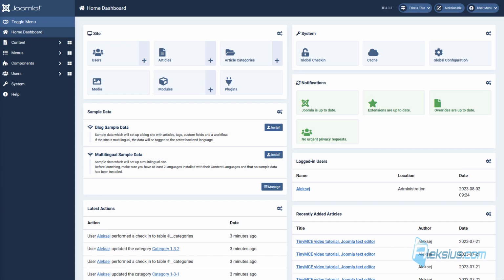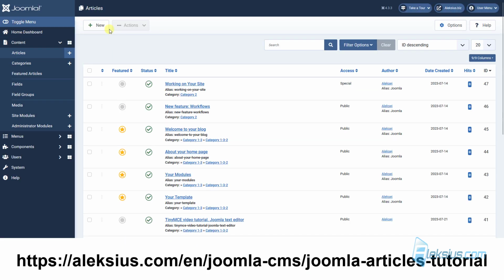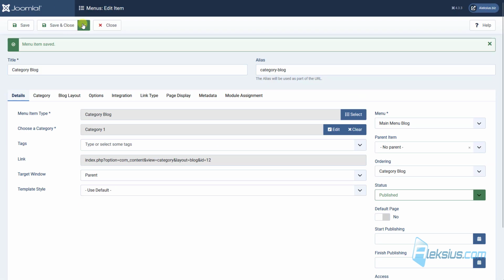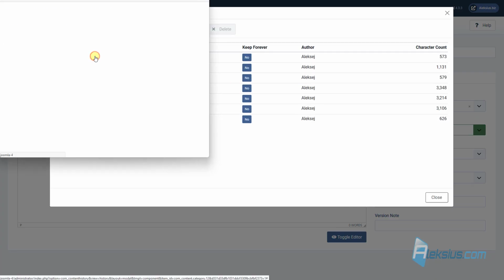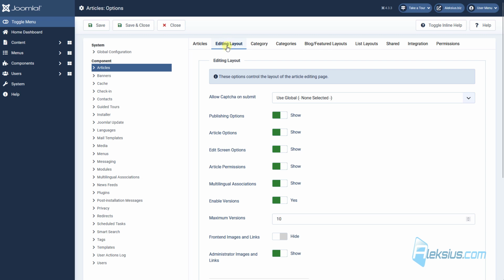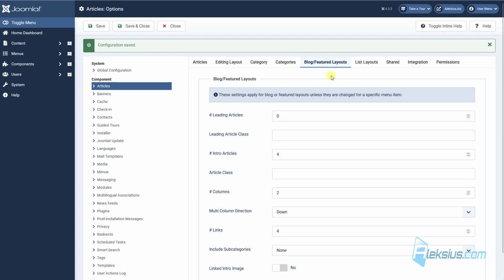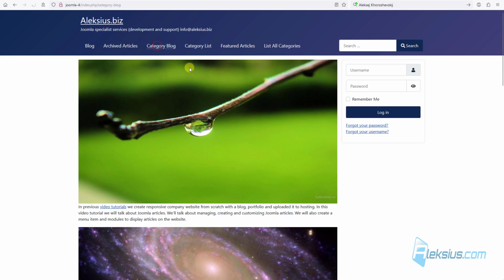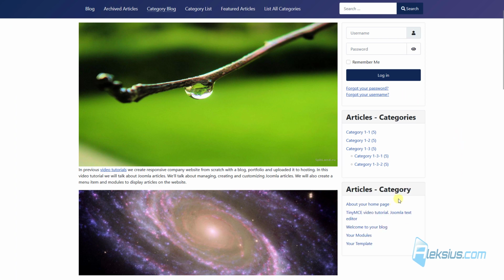Joomla Categories (Сom_categories) video tutorial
The information is almost entirely up to date for Joomla 5 (note added on October 21, 2023). Credits – 00:00:00.
Managing Joomla Categories – 00:00:32.
Category creation – 00:02:46.
Menu item «Archived Articles» – 00:04:16.
Menu item «Category Blog» – 00:05:36.
Menu item «Category List» – 00:06:03.
Menu item «Featured Articles» – 00:06:35.
Menu item «List All Categories in an Article Category Tree» – 00:07:14.
Category Options – 00:08:17.
«Options – Category» – 00:11:35.
«Options – Categories» – 00:13:35.
«Options – Blog/Featured Layouts» – 00:13:59.
«Options – List Layout» – 00:14:50.
«Settings – Shared» – 00:15:17.
«Options – Integration» – 00:15:47.
«Settings – Permissions» – 00:17:22.
Module «Articles - Categories» – 00:17:50.
Module «Articles - Category» – 00:18:46.

How to use Joomla Categories – Сom_categories (video tutorial): article management, creation and customization. Creating a Menu Item and Article Modules

Links from the video:

- «Joomla Com_content video tutorial. Articles options»